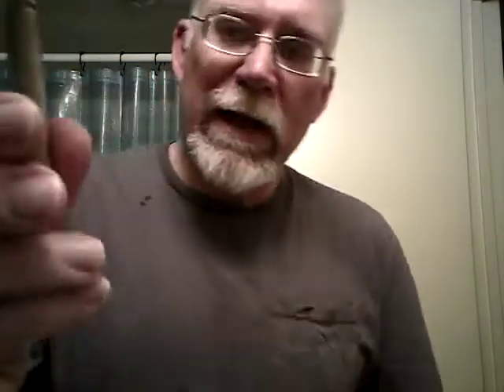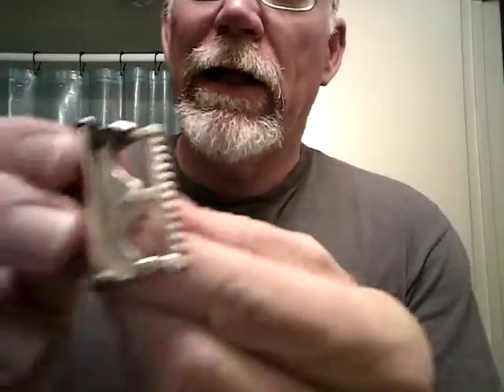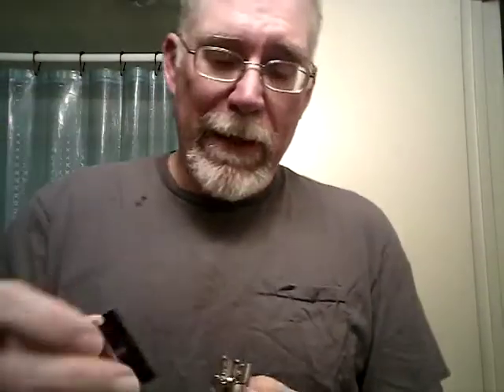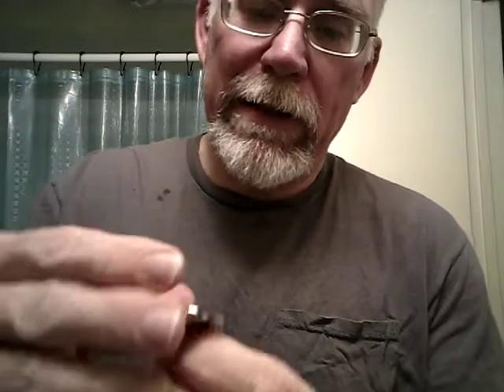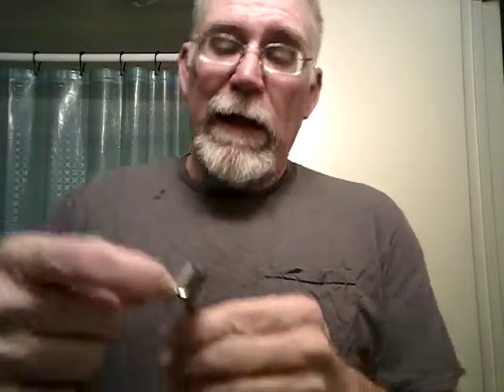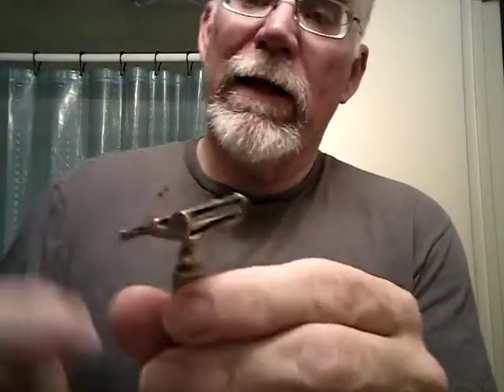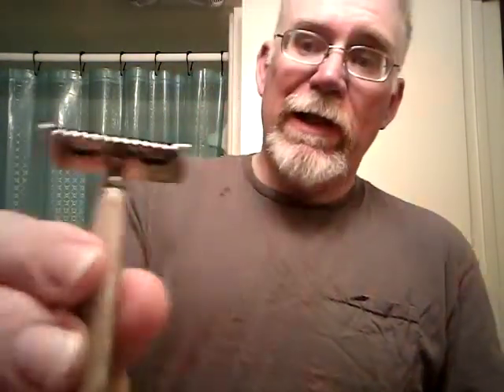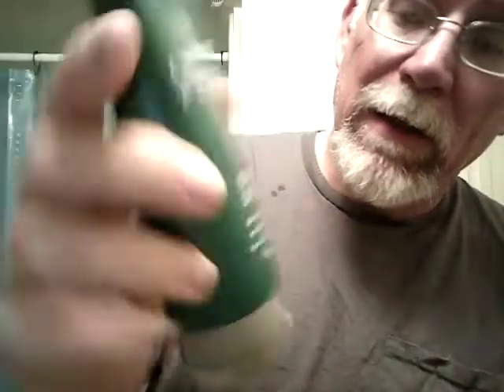Fuzzy shaves with the Clark's Silver King and Pinaud Shave Lather cream.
Veddy nice Friday afternoon shave with the Clark's. First time using the Pinaud Shave Lather. It worked veddy veddy good.